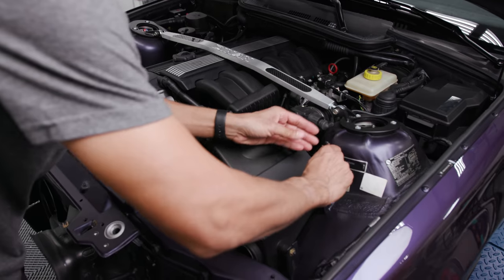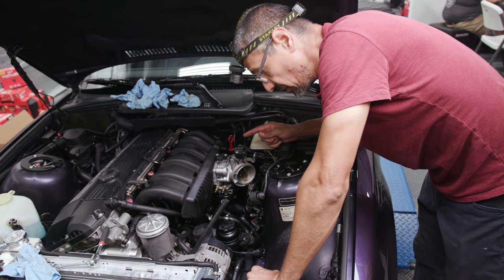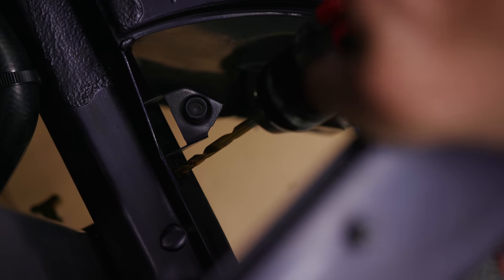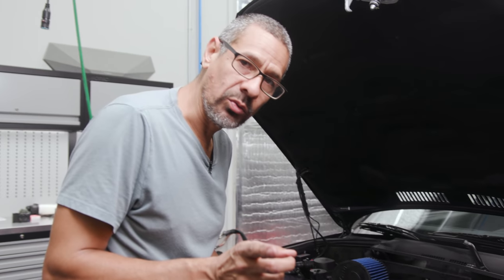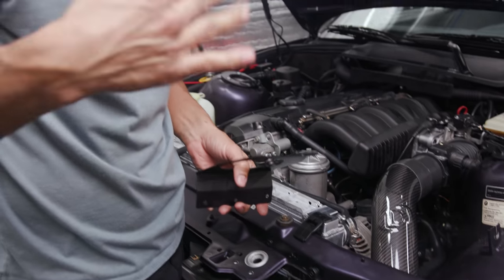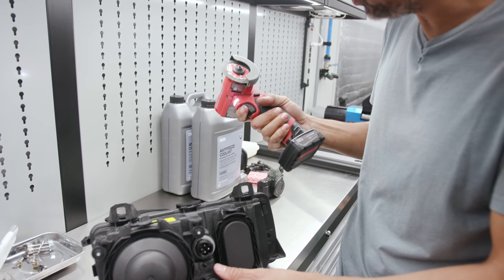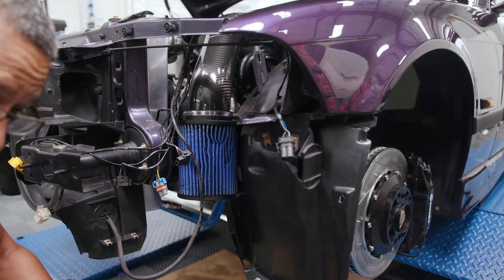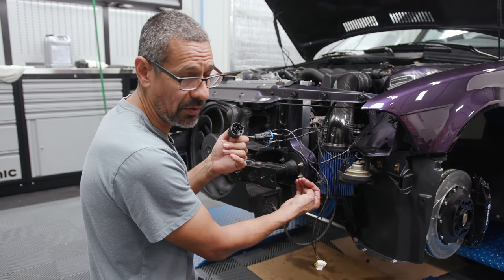E36 M3 - Dinan Throttle Body, Intake and Euro Headlight Install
We did all of this stuff together, so the Dinan throttle body went in along with the cold air intake. We had to do some modifcations and omit the metal bracket to get the Euro Headlights to fit, but we finally got it to fit and it's all dialed in. Keep in mind, these are for the AL Euro headlights, which have quite a smaller housing than the ZKW or other similar euro headlight variants. Bosch and AL have the smallest housings so it made our install a little smoother than the others. I recommend getting your Euro headlights from seller "Tainik", he had these in stock and ready to go!

Everything Else I Use That We Don't Have At OG: